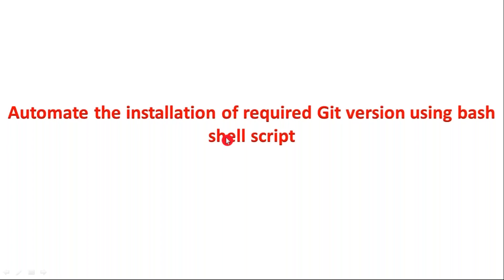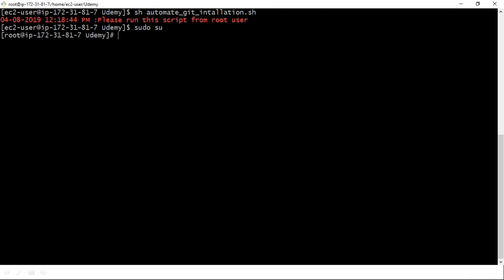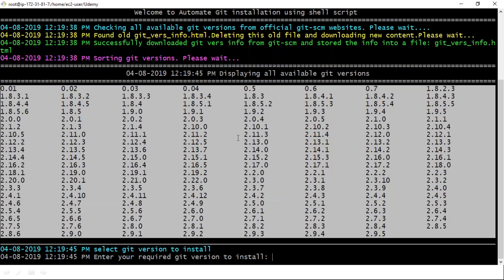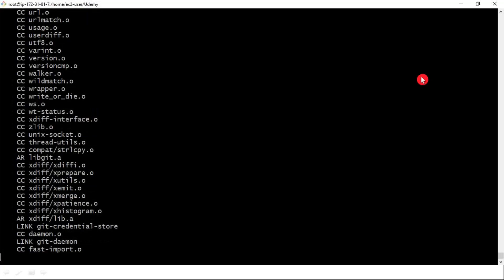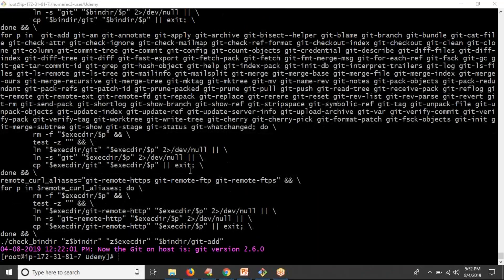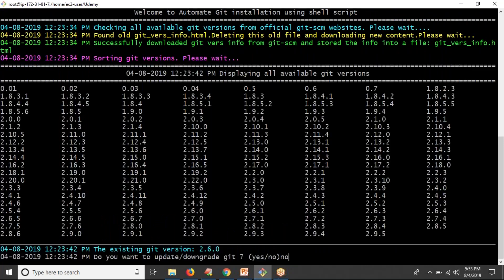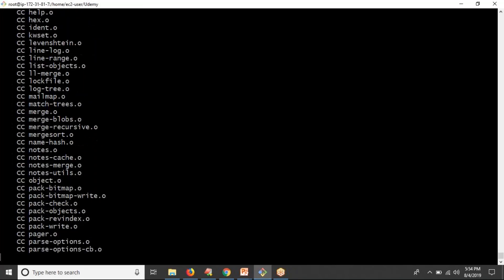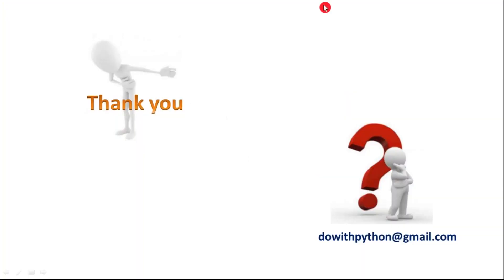Automate Git Installation, upgrade and downgrade using bash shell script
AWS Automation with boto3 of python and Lambda functions